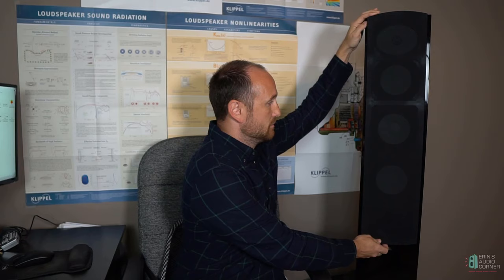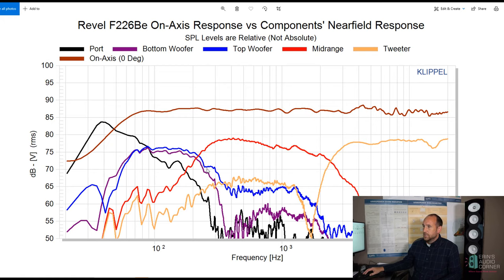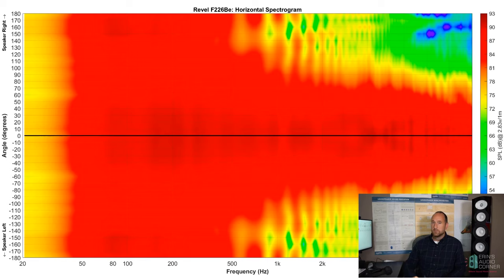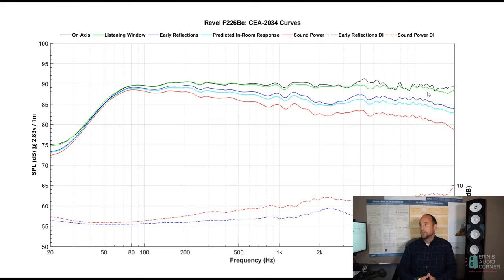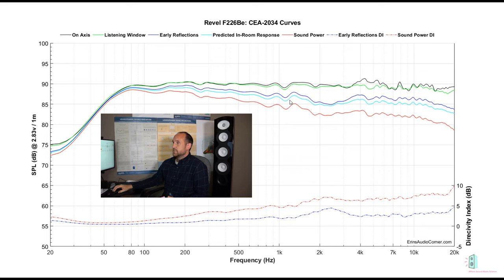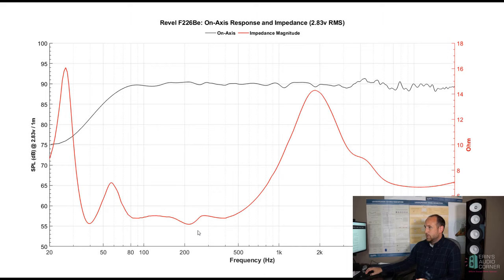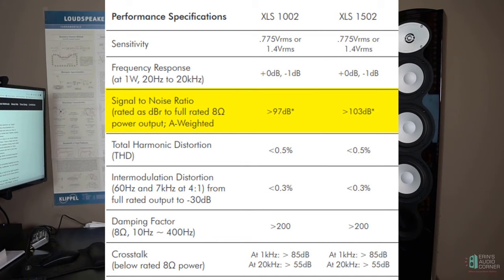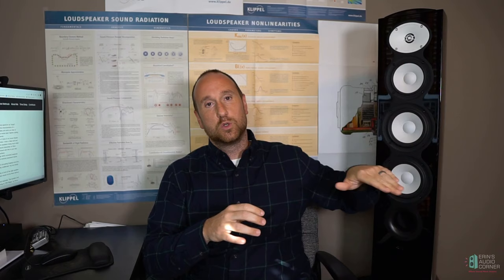Revel PerformaBe F226Be Floorstanding Loudspeaker Review. I love this speaker.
The Revel F226Be is a top flight speaker: accurate, dynamic and fantastic looks.  Perfect for all situations from hi-fi listening in the living room to watching movies in your home theater.  It's a long video. I know. I edited it down as best I could. But this is a complex speaker and takes time to discuss the performance of it both subjectively and objectively (in an appreciable way).  So, grab a snack and kick back while I discuss the performance of my favorite speaker to date.

If you are looking for a good but relatively inexpensive amplifier to use with this speaker, you might want to check out the Crown XLS1502, which I mention in the video.  This is a good entry in to the world of hi-fi with good resale value when/if you decide to upgrade at a later date.
on Amazon (commissions earned)

Feel free to give me a thumbs up or thumbs down.  Not everyone will like this but I hope it's useful for a lot of you.

All of my tests are conducted using KLIPPEL Hardware and Software.  KLIPPEL is an innovative leader in providing unique test equipment for electro-acoustical transducers and audio systems. Founded in 1997 by Dr. Wolfgang Klippel, the novel techniques developed for control and measurement systems of loudspeakers and other transducers are the result of over 30 years of fundamental research. This provides more accurate physical models of loudspeakers, micro-speakers and headphones valid for both small and large amplitudes. The focus is on revealing the root causes of signal distortion and defects and giving practical indications for improvements in design and manufacturing of audio products.   For information on KLIPPEL products, please visit their site below: